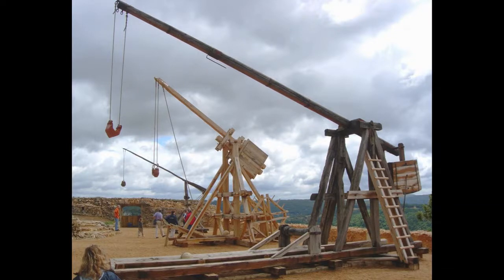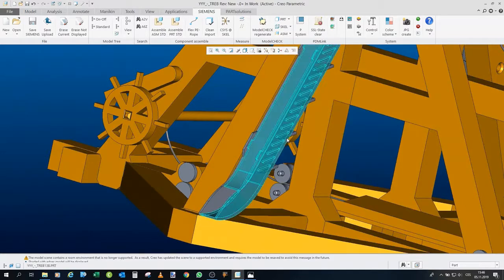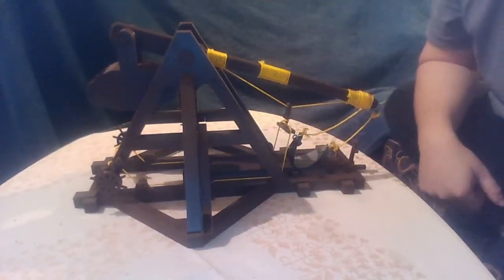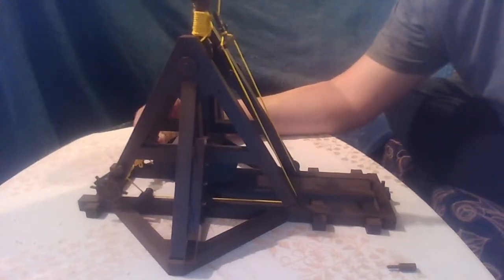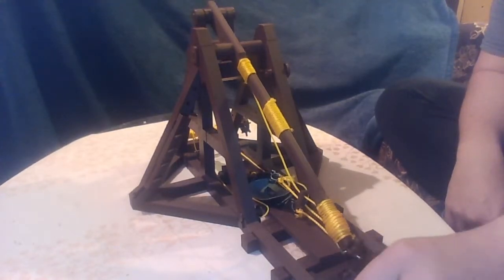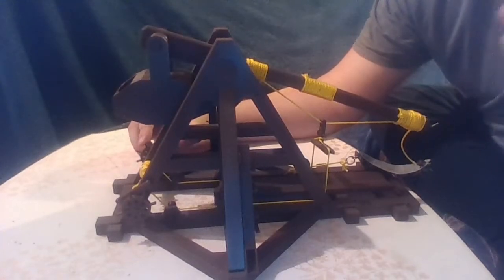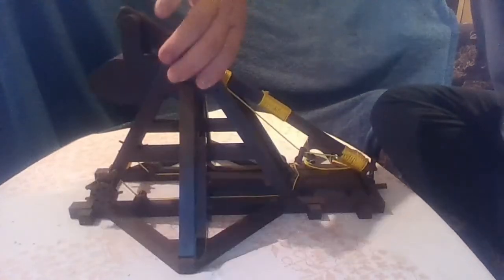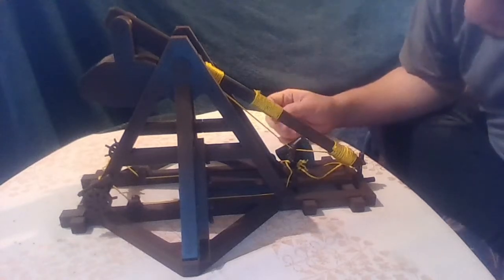Trebuchet Part 2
This is the second video in the project Trebuchet. This time, we will actually take a look at the printed model.